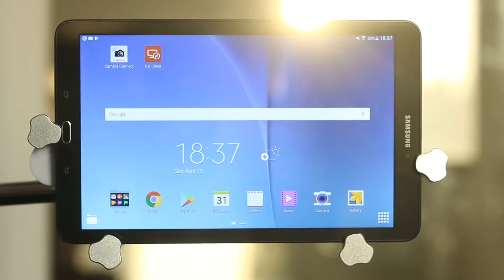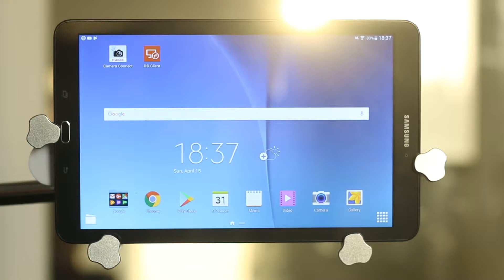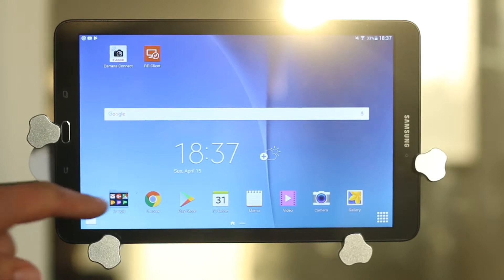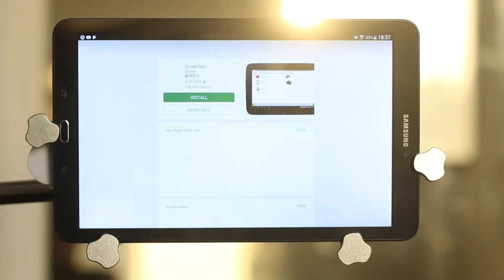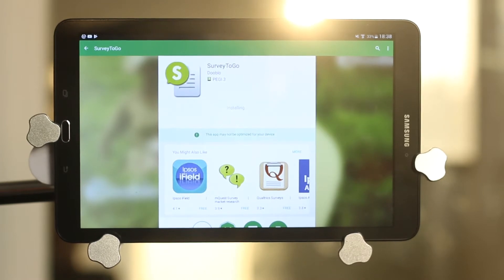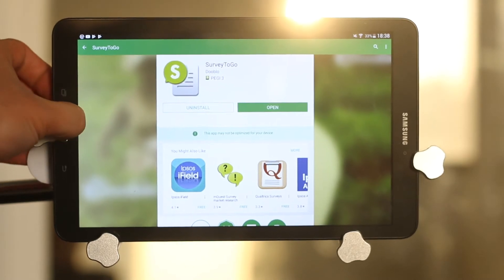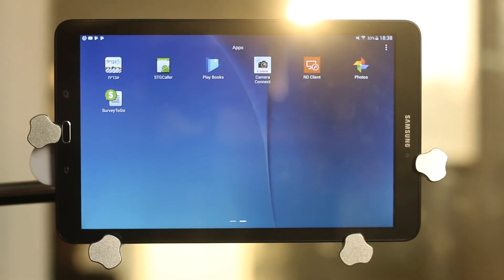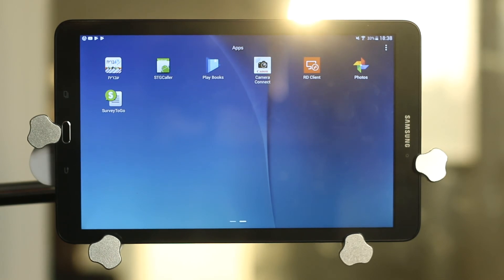SurveyToGo Surveyor Training - 01 - Installing SurveyToGo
Learn how to Install SurveyToGo from the Google Play store. Our next video will cover installation from an APK direct file URL.